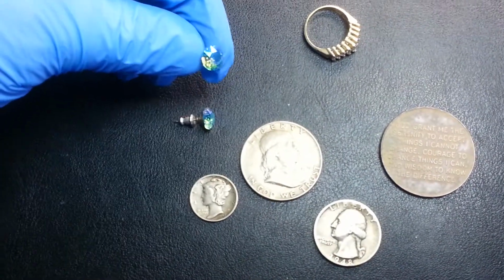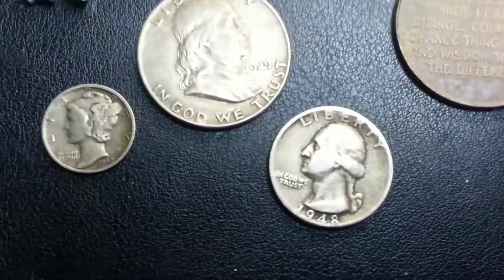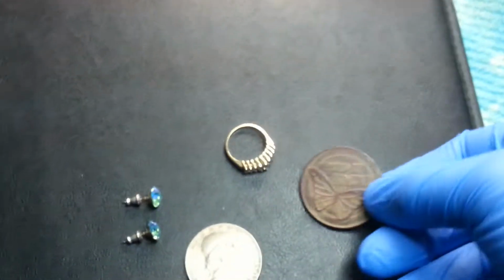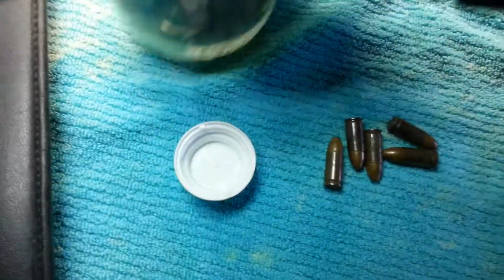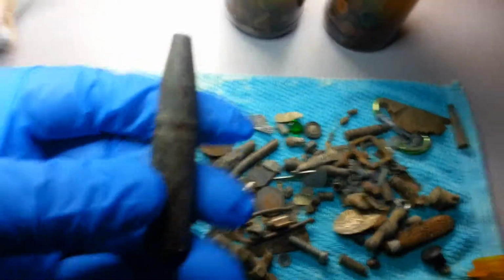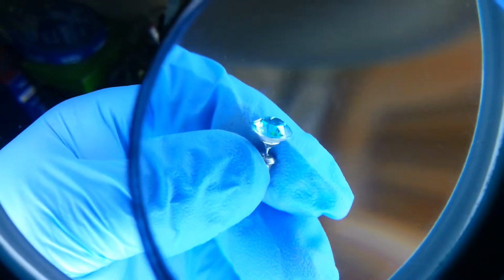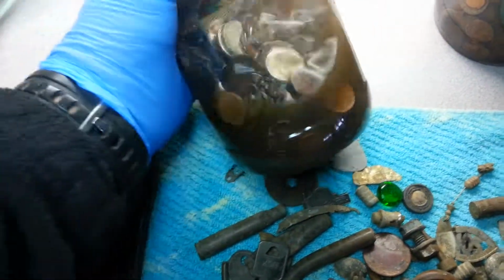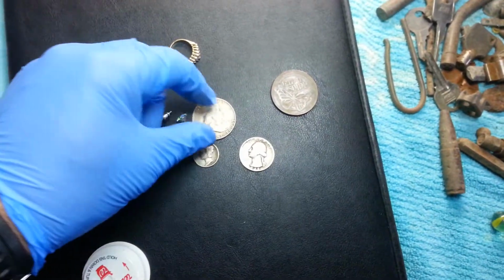Metal detecting all sorts of finds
Finding relics is a big part of detecting, Huge amount of metal buried in our parks, finds of coins and collection of some relics and silver